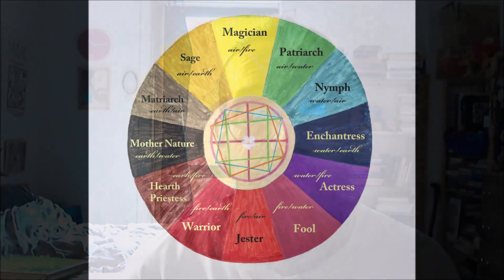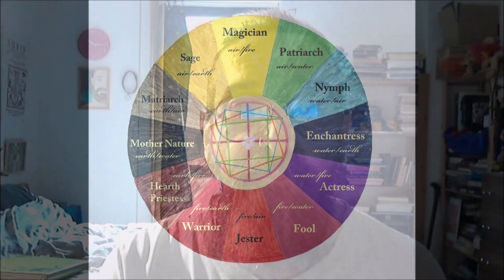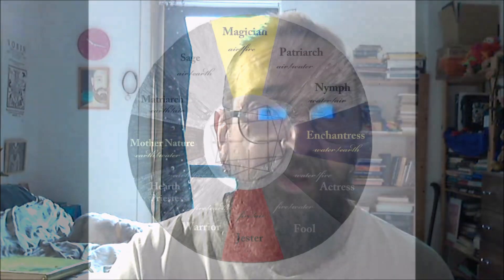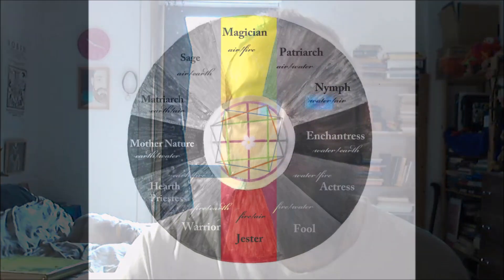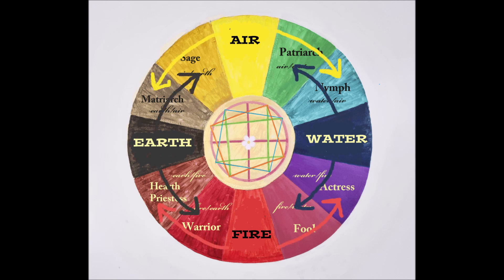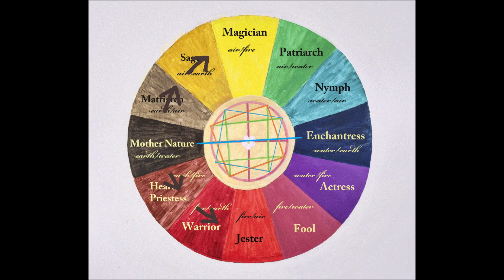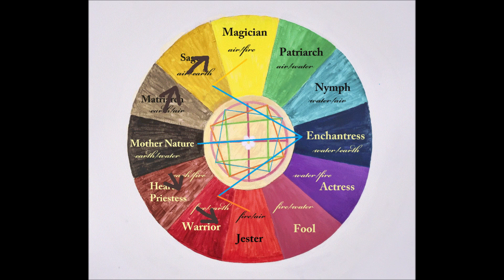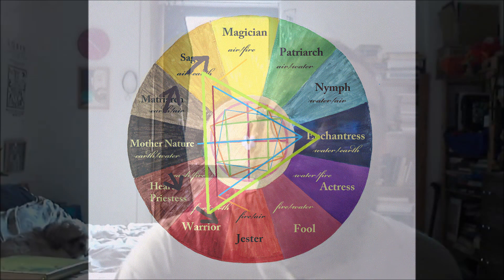evolution of understanding of the wheel of the elemental archetypes